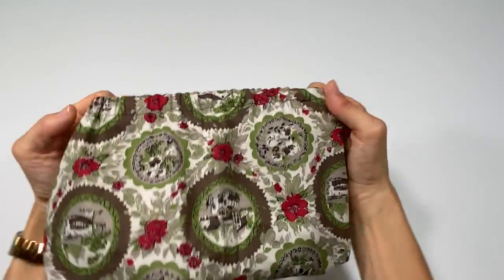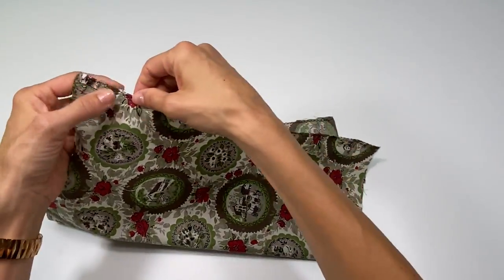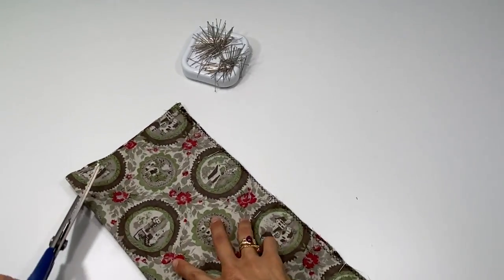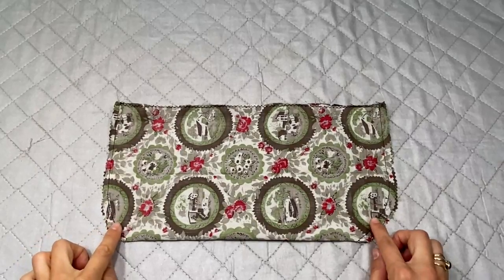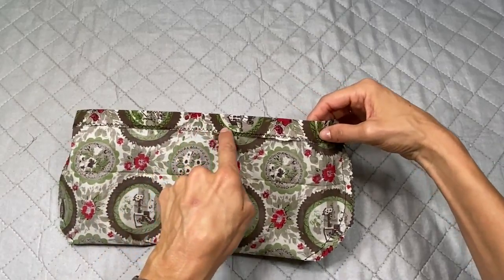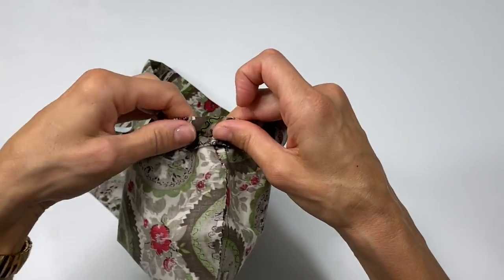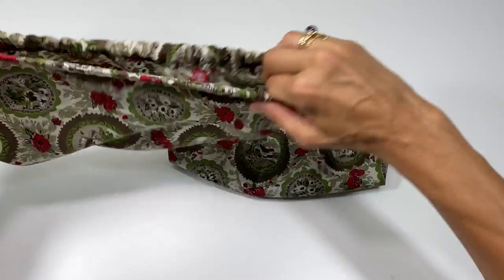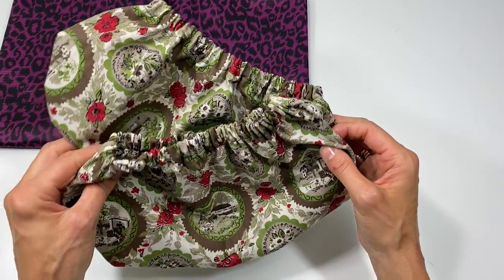DIY SEW REUSABLE SHOE COVERS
In this DIY show covers tutorial, I  am showing you how I sew these very easy, reusable & washable fabric shoe covers. Some people ignore my "No Shoes Please" door sign, so I'm planning on offering them a pair of these!
Happy sewing and make several pairs too!

TOOL & MATERIALS:
Janome sewing machine I'm using
Basic cotton fabric
Printed canvas fabrics
Shears
Iron (this is the newer version of the iron I'm using)
Straight pins
Sewing clips
Ironing Table Blanket